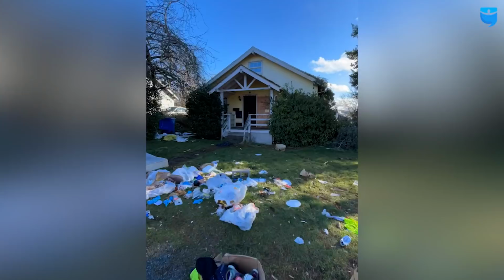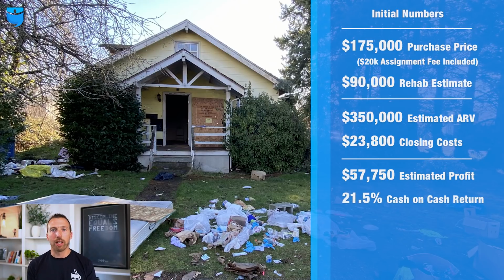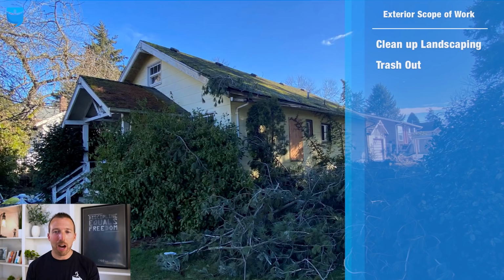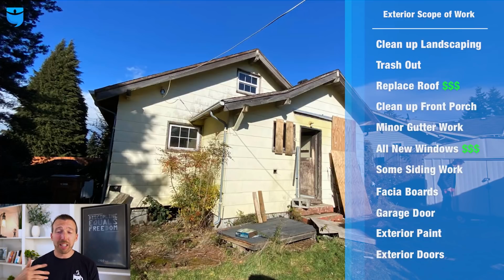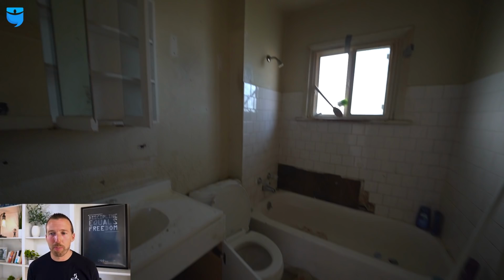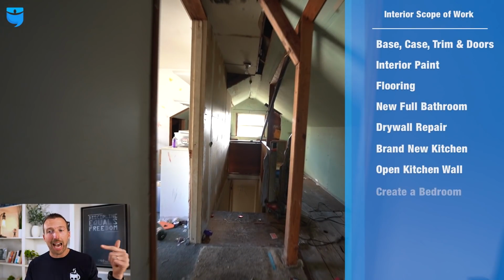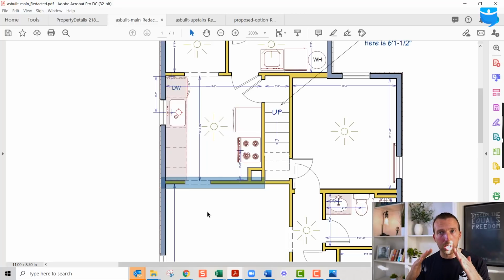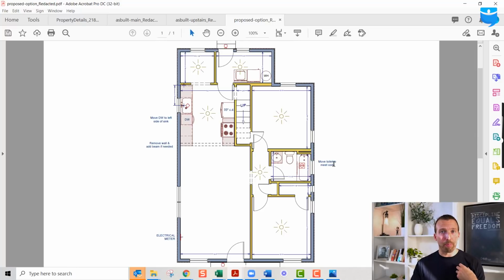Analyzing Real Estate: $57k Profit on a NASTY 3 Bed 1 Bath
Tarl Yarber is back analyzing real estate deals as he takes us through the ins and outs of another property. Today we have a pretty nasty 3 bedroom, 1 bathroom home in the Tacoma, Washington area. Tarl walks through acquiring the deal, defining your strategy, estimating rehab costs, building out a scope of work, and some pro tips sprinkled in along the way. This home shows that even when a real estate deal looks scary (and kind of nasty), it can still be a BIG winner.

0:00 Intro to Tarl Yarber
00:32 First look at House
1:46 To BRRRR or not to BRRRR
2:56 Acquiring House
4:17 Pro Tip: Mitigate Risk
7:48 The Rehab: Costs, Estimates, & Effort
10:03 Exterior Scope of Work
16:38 Interior Scope of Work
27:20 Is a 90k Rehab Possible?
29:13 Pro Tip: Always Prep and Plan Before You Act
29:57 Designing the Floor Plan
34:35 Finishing Out the Project